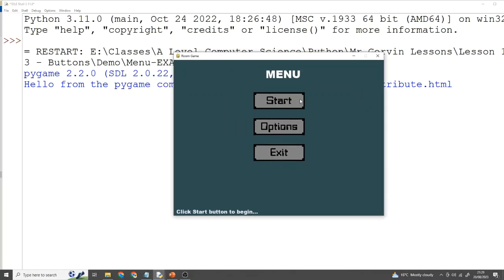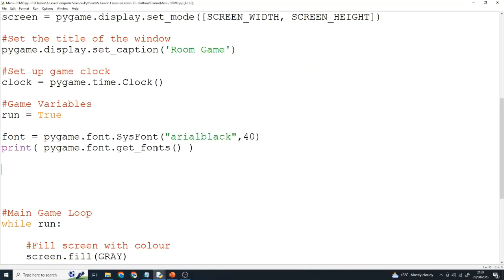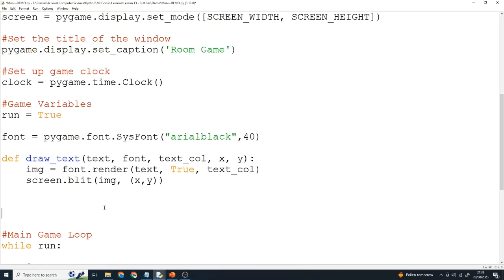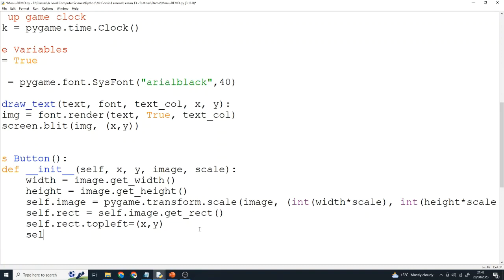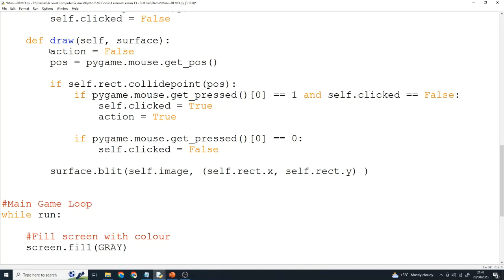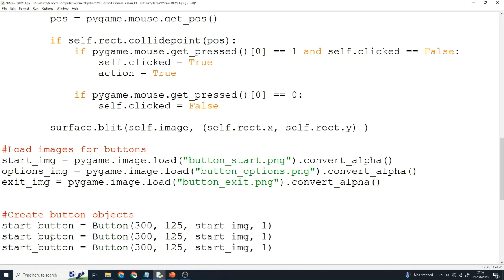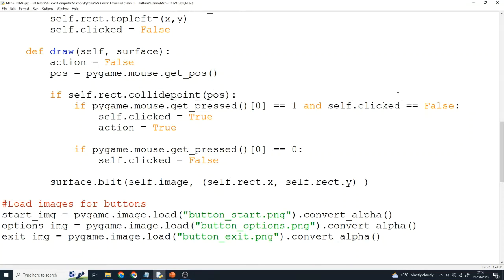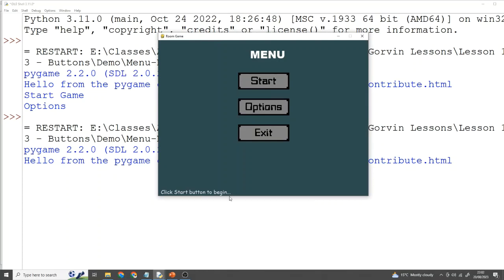Lesson 13 - Buttons